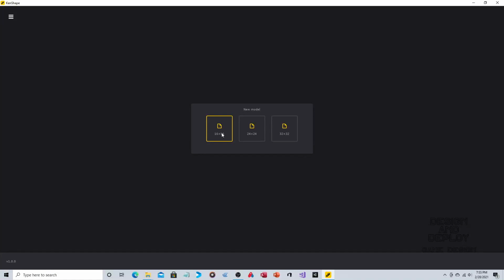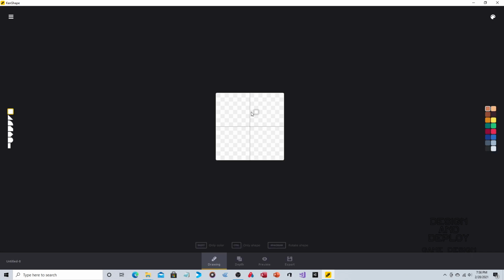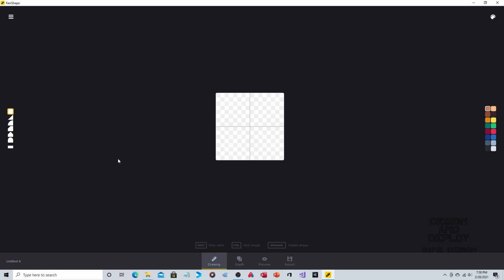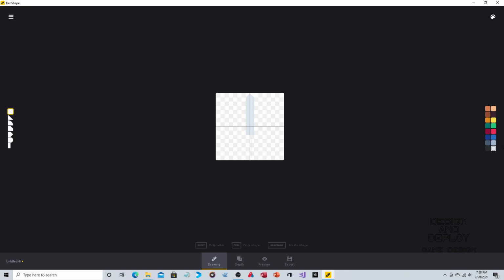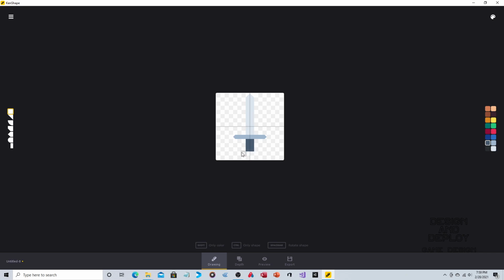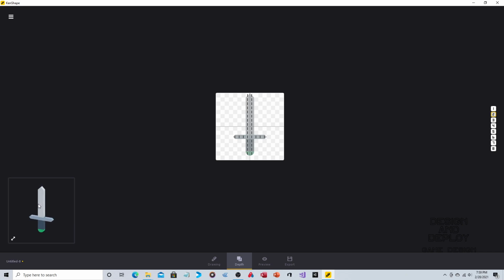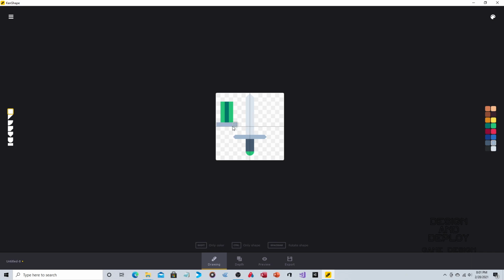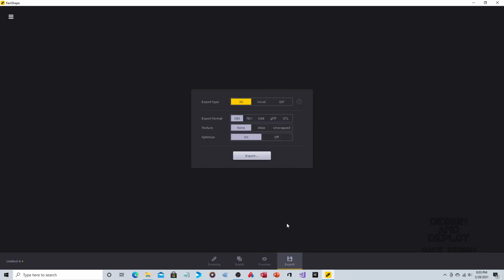KenShape - Easy to use 3D Modeler